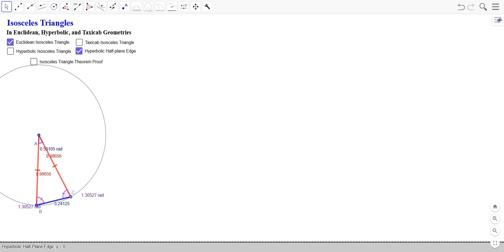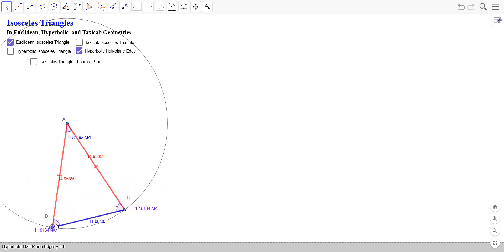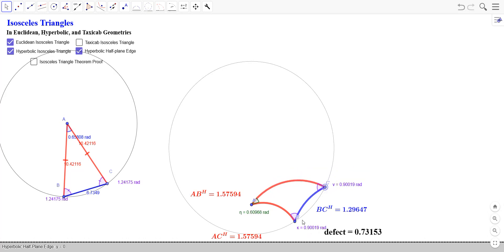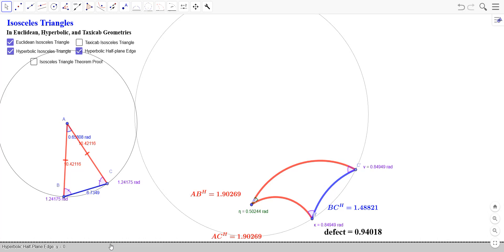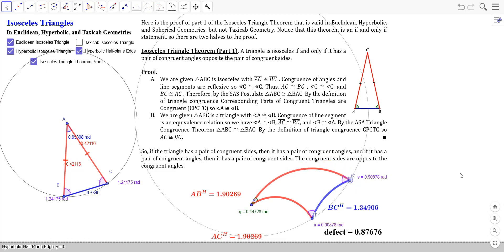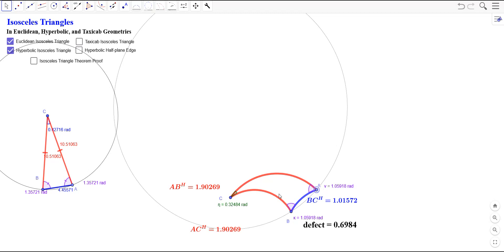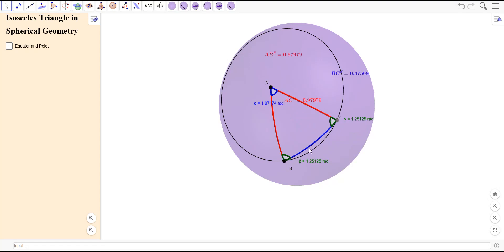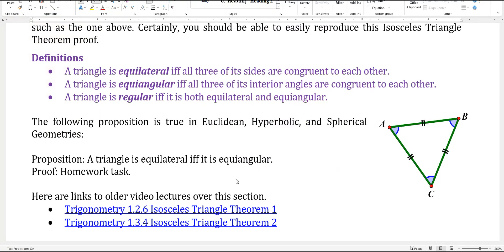Geometry 6.13 Isosceles Triangle Theorem Multiple Geometries